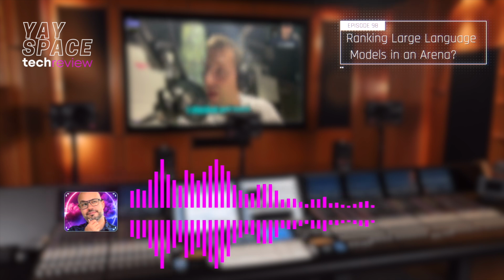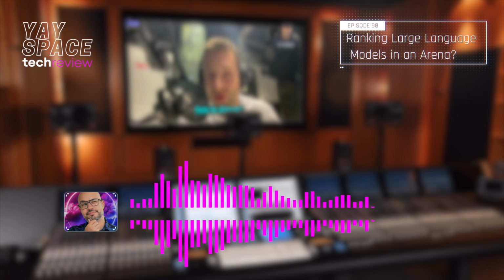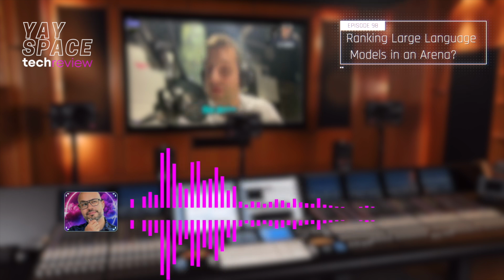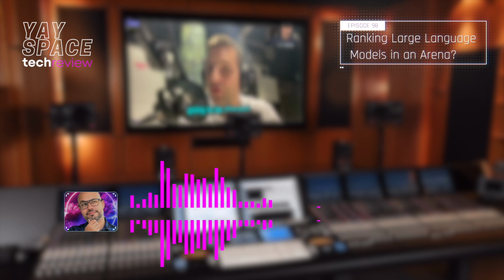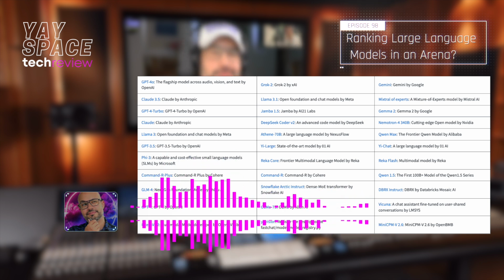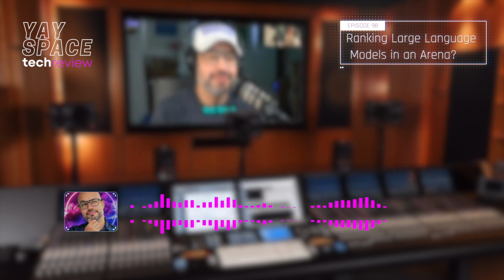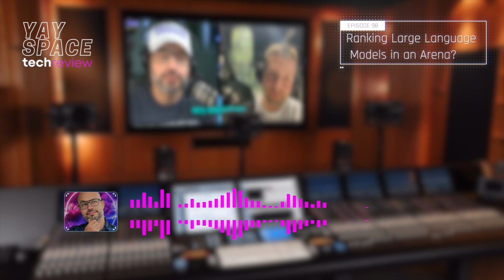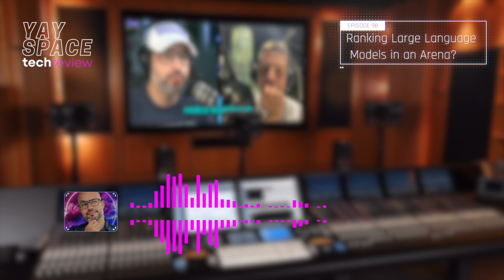Let LLMs fight in an Arena! - Yay Space 98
Explore Chatbot Arena, an open platform for evaluating AI models based on real-world user interactions. Learn how it works, its key insights, practical applications, and its potential to shape the future of AI development. Perfect for developers, businesses, researchers, and AI enthusiasts.